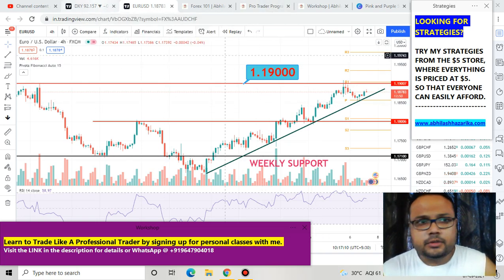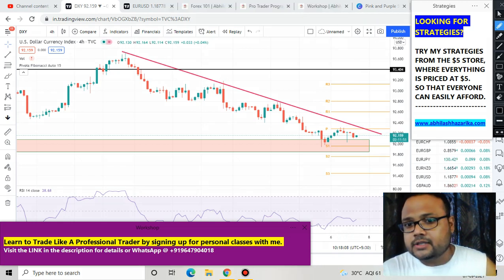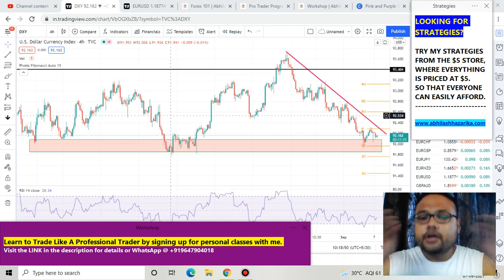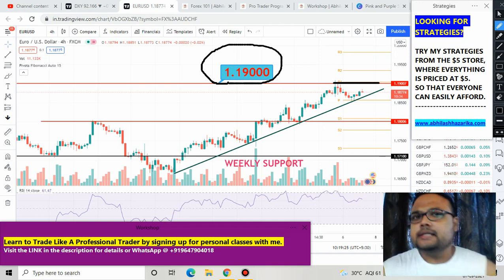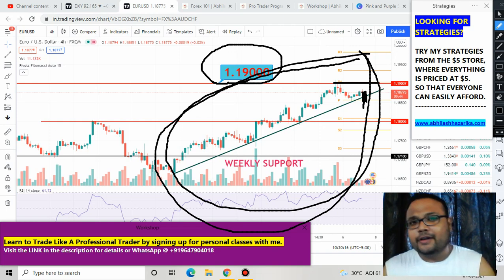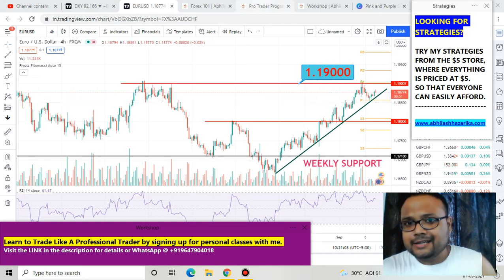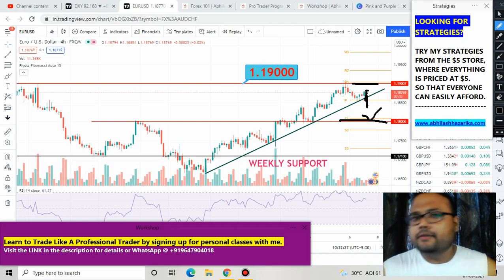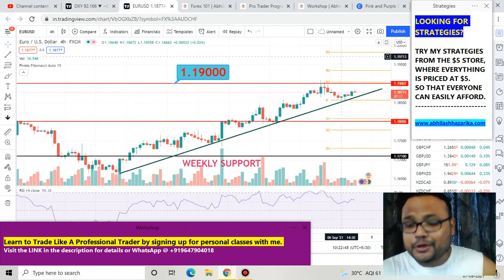EURUSD Strategy today 7-8 Sept | EUR USD Analysis Today 7-8 Sept | EURUSD Forecast Today 7-8 Sept